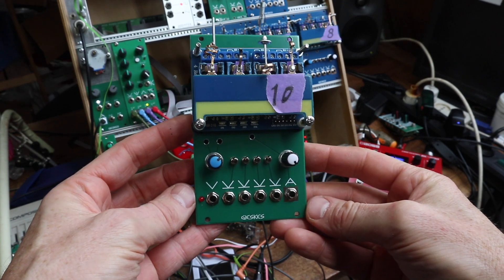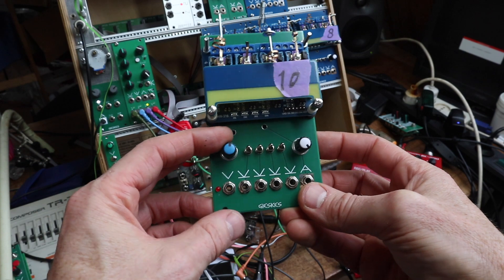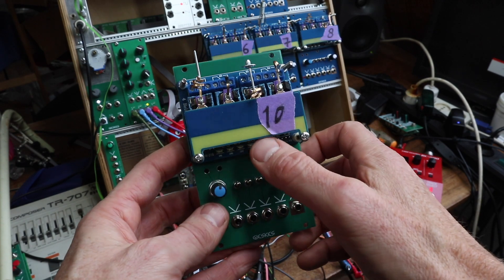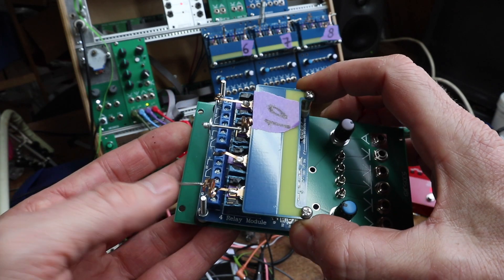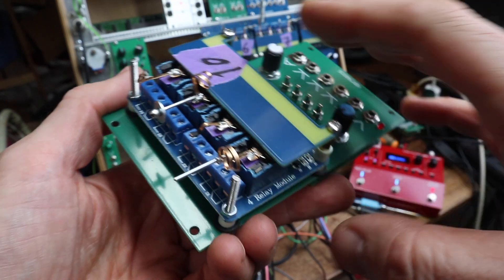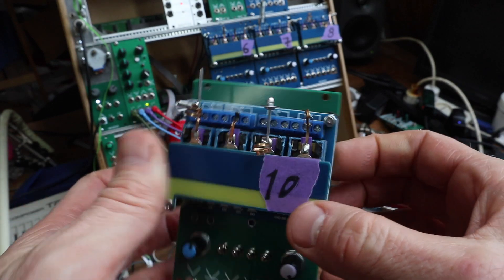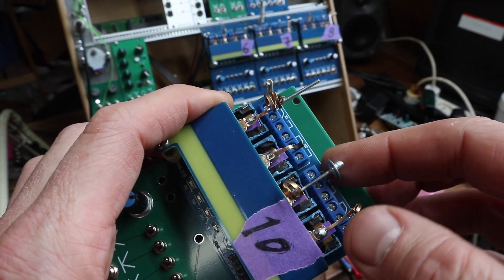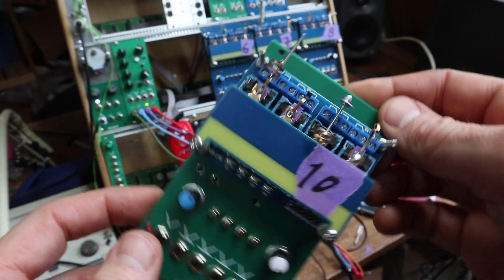4 Relay Module